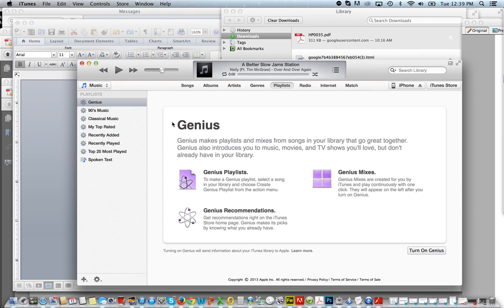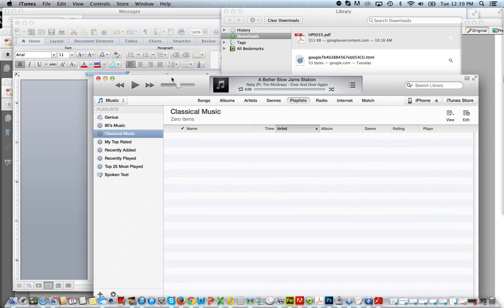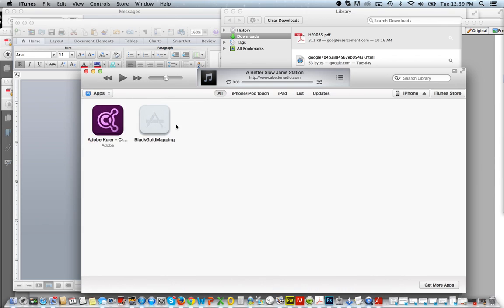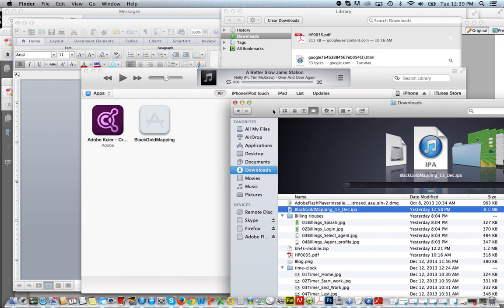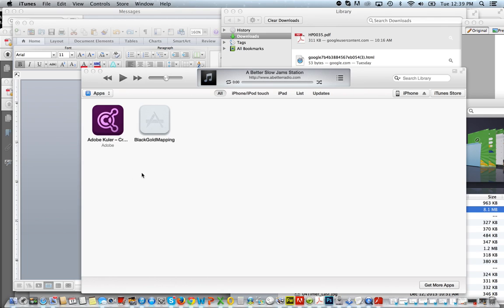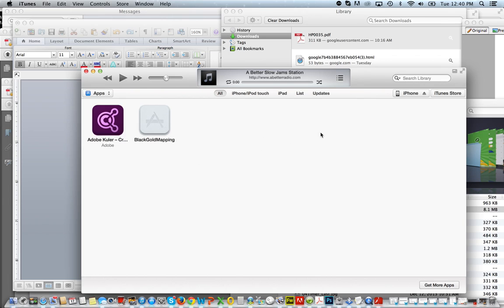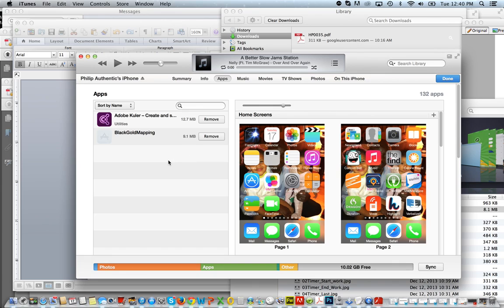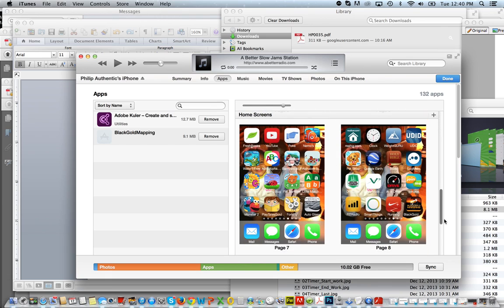How to install ipa files from computer to iphone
Billings Montana App Developer - How to install ipa files on your iphone
for more smart solution...